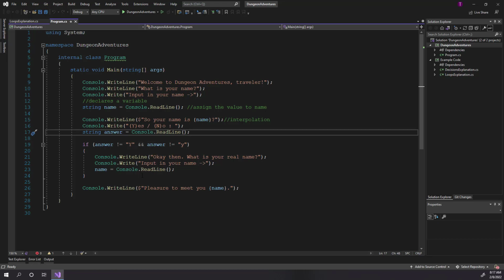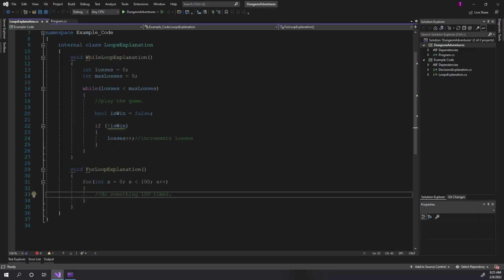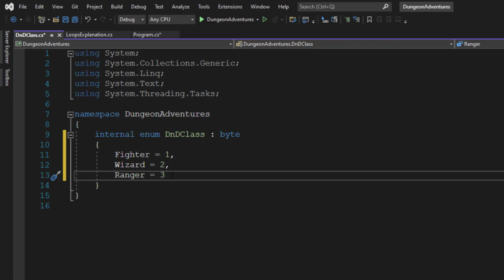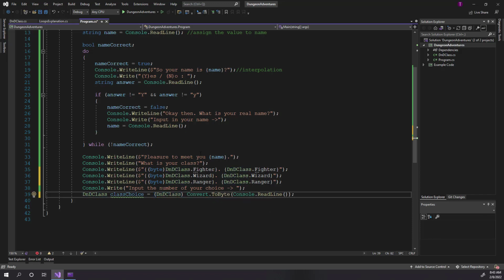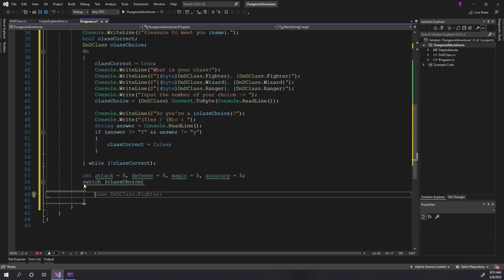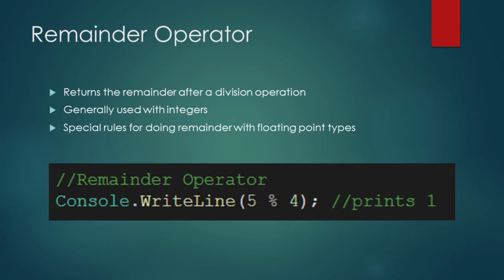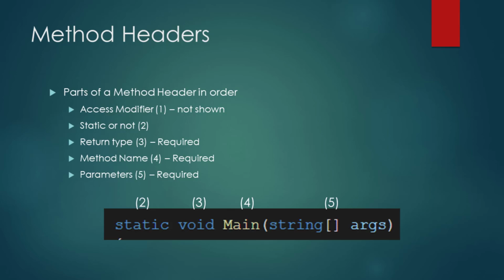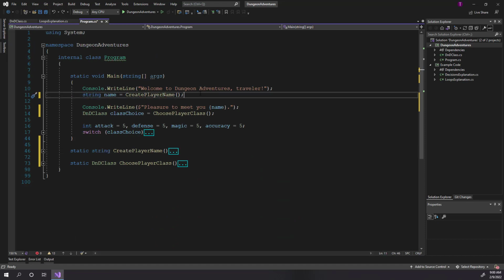C# Learn to Code - Part 2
In the second video in the learn to code course, we'll continue where we left off in the first video and add additional knowledge about loops, enums, and math. This video will further your foundational understanding of C# and how to build applications.

Chapters
0:00  Intro
0:58 Do-while loop
3:34 While loop
4:11 For Loop
6:46 Enums
11:34 Type Casting
15:26 Variable Scope
18:04 Switch Cases
20:59 Math in C#
27:45 Methods
33:04 Outro